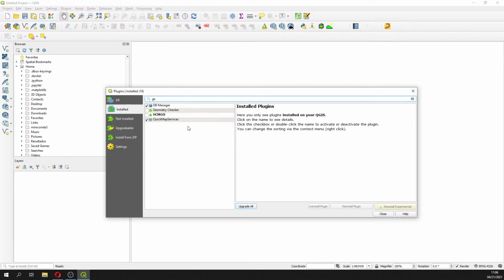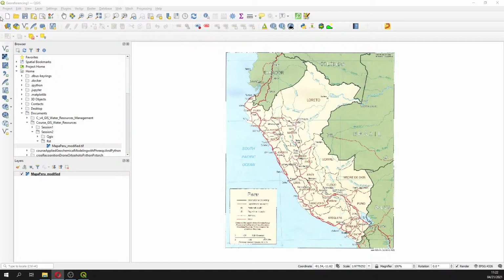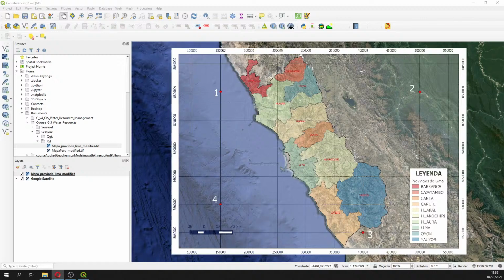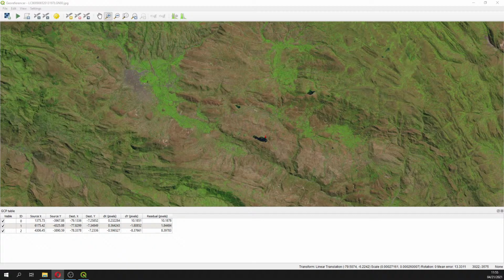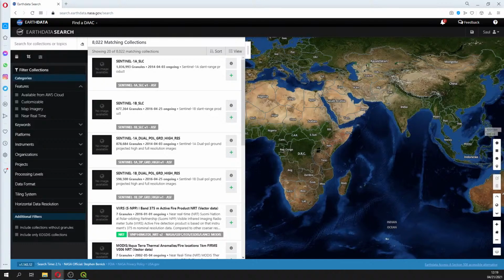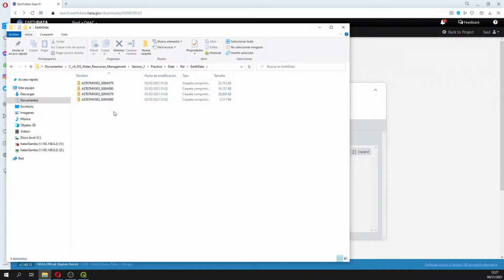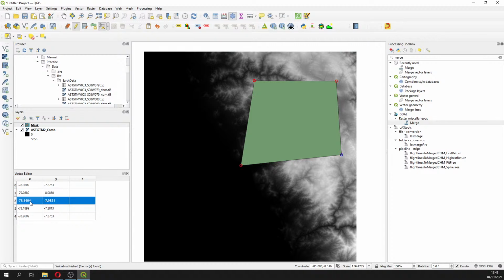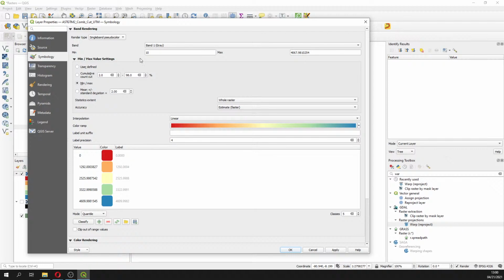GIS in Water Resources Management with QGIS - Session 02